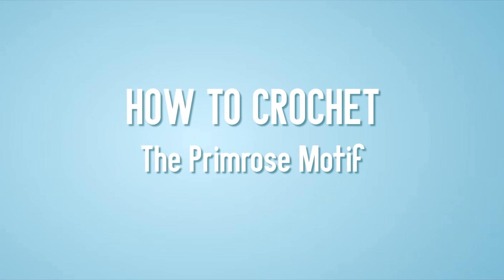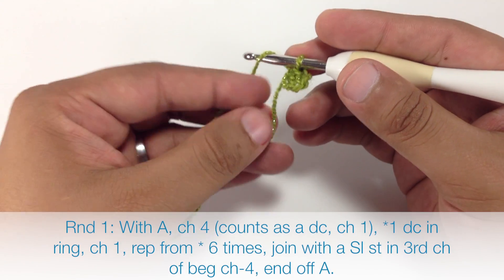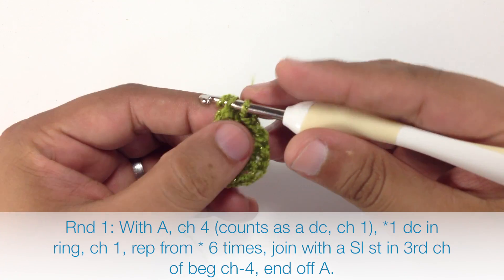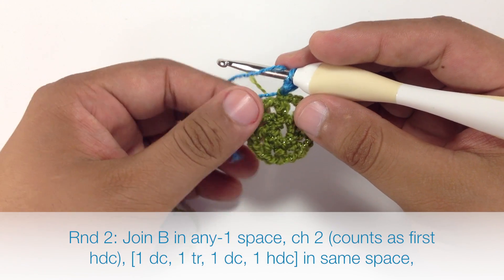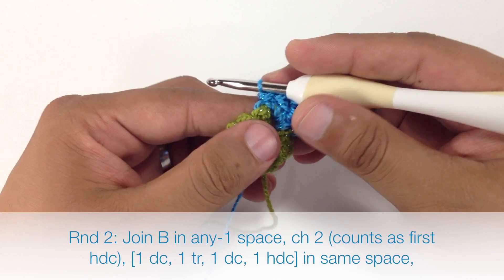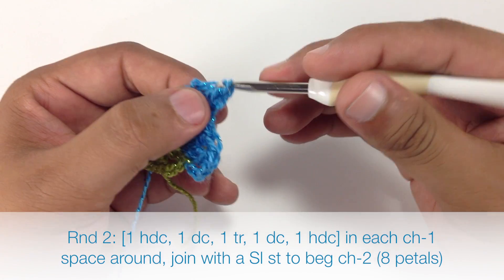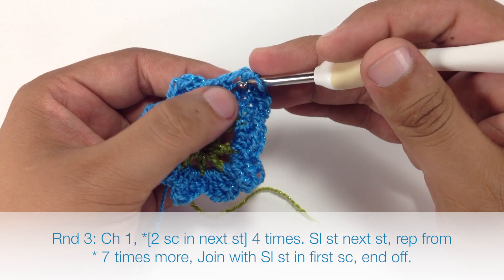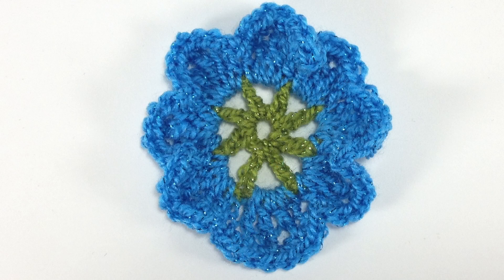How to Crochet the Primrose Motif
How to Crochet the Primrose Motif from New Stitch A Day. Like this? Watch the latest episode of New Stitch A Day on Blip!

This video crochet tutorial will help you learn how to crochet the Primrose Motif. This simple flower pattern crochetapos;s up super quick. Itapos;s a great way to practice color work for beginners. You can use this as an embellishment on hats, gloves, scarves, or blankets.

Skill: Easy